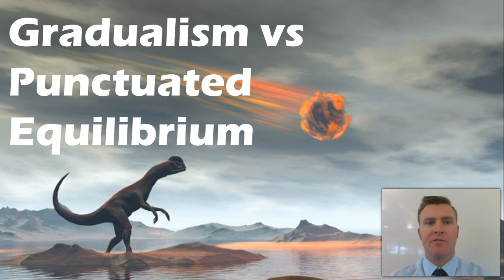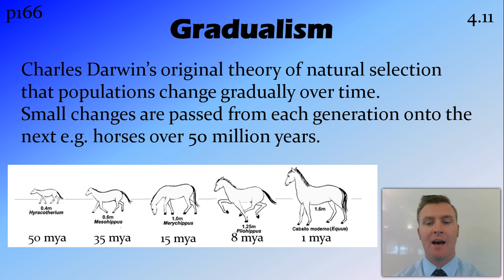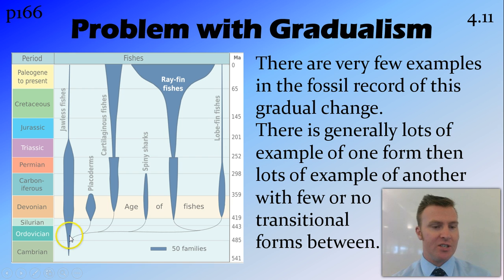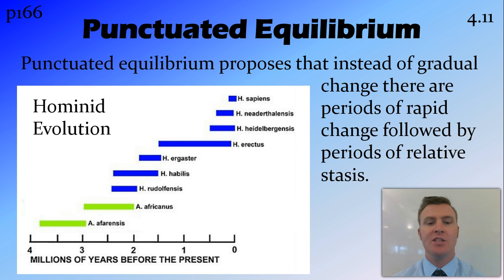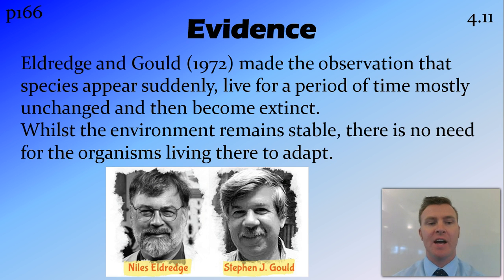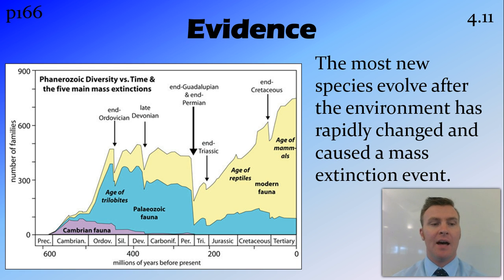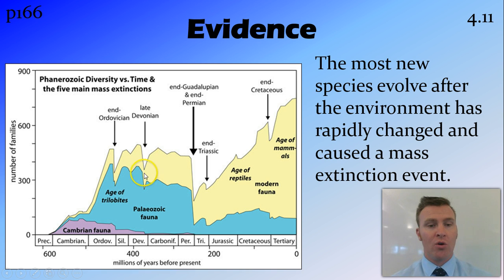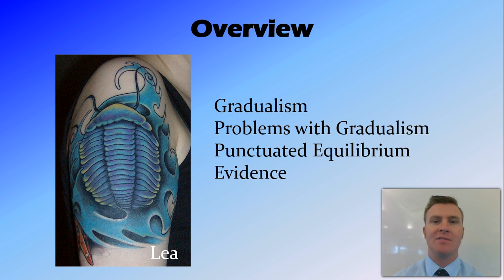Gradualism vs Punctuated Equilibrium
NSW Syllabus
Dotpoint 4.11

Overview:
Gradualism
Problems with Gradualism
Punctuated Equilibrium
Evidence